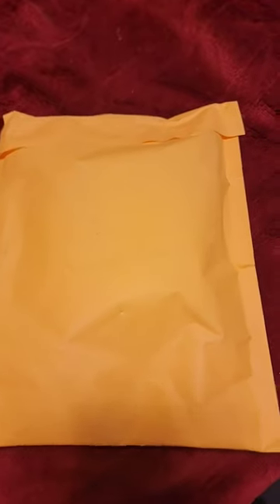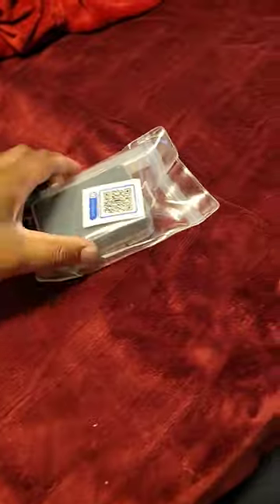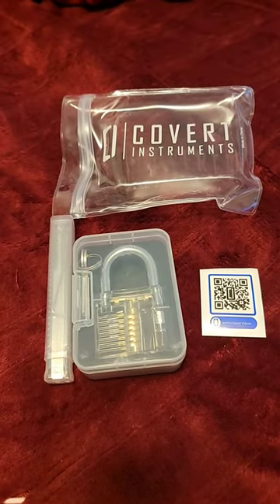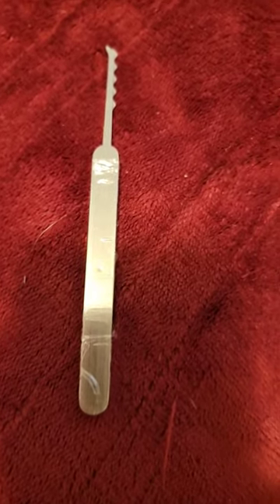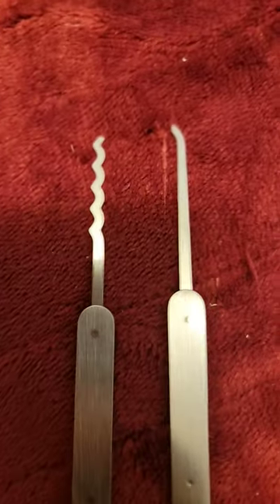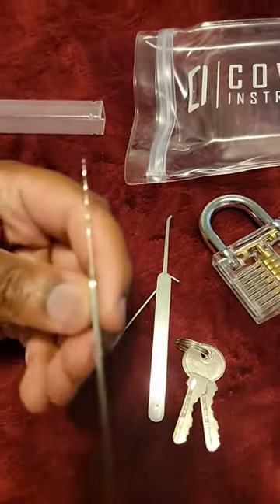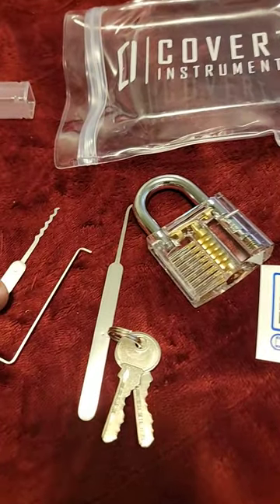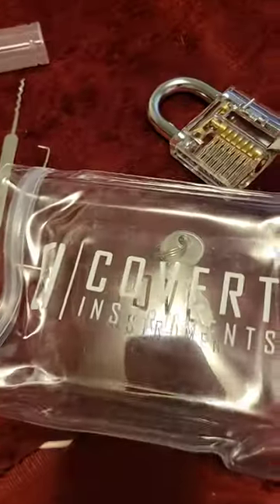Covert Instruments "FNG" lock pick set unboxing